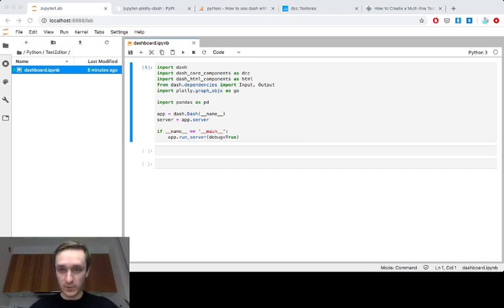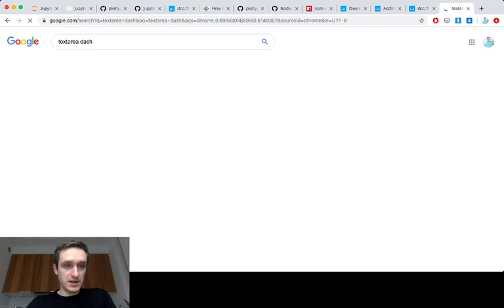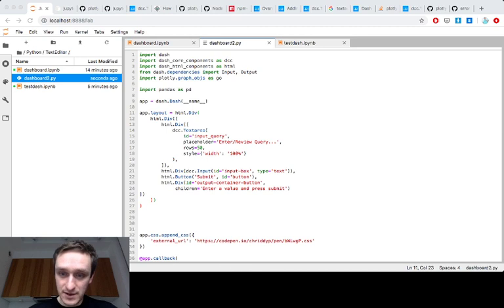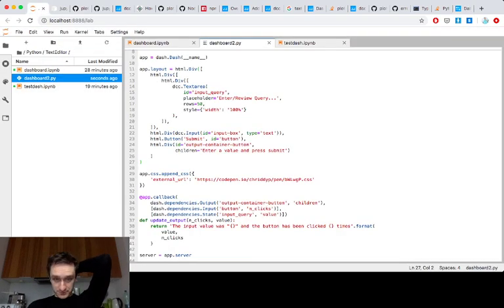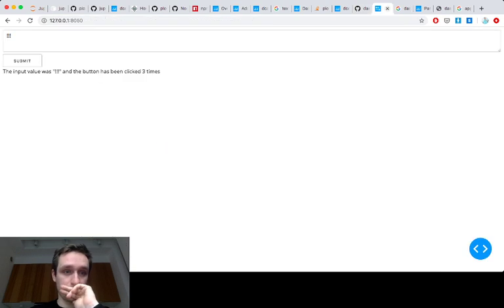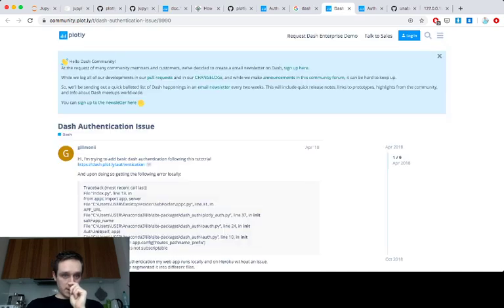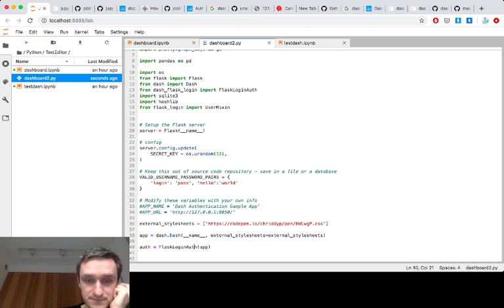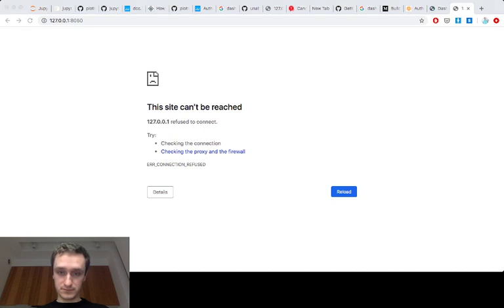LIVE PYTHON CODING: building a Dash Text Editor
Let's code live and use Dash to build a website with a text editor.